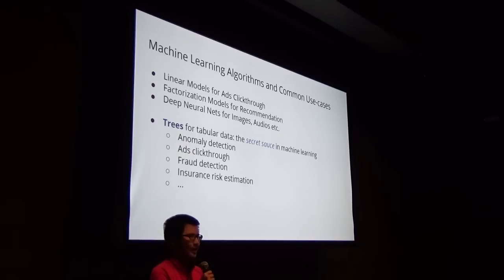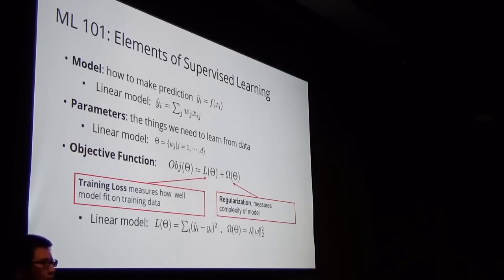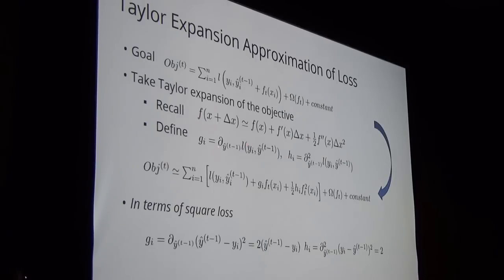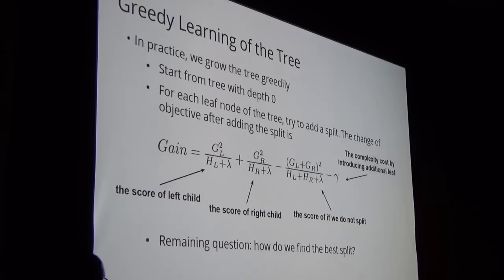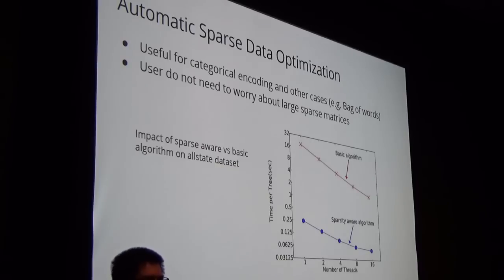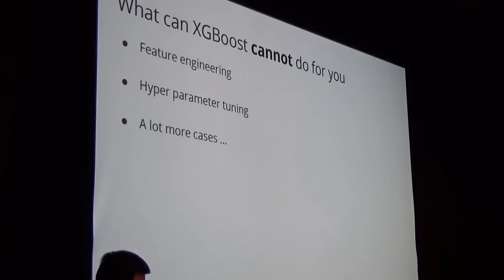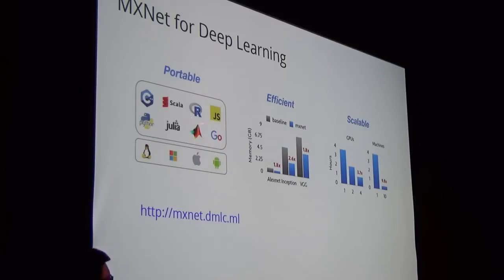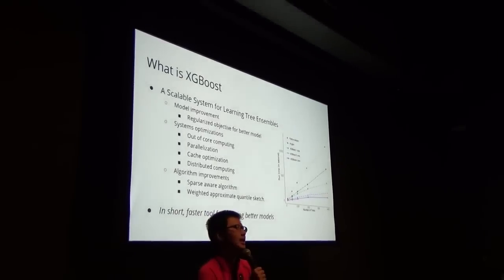XGBoost A Scalable Tree Boosting System June 02, 2016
Originally recorded by community member Carl Mullins

LA Machine Learning Meetup Group

XGBoost is a fantastic open source implementation of Gradient Boosting Machines, one of the most accurate general purpose supervised learning algorithms. With interfaces from both R and Python among others, it has become a favorite tool in Kaggle competitions, and it's also widely used in real-world applications. In this meetup, we'll have a talk with the best person on the topic, Tianqi Chen, the main author of XGBoost.